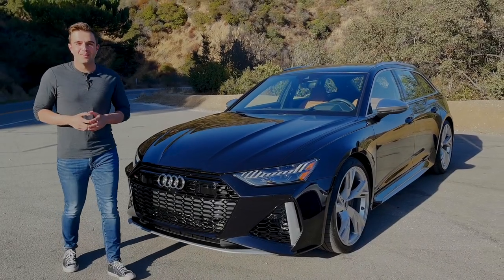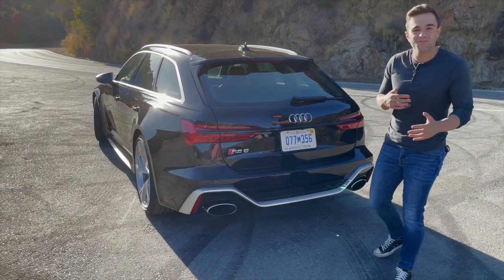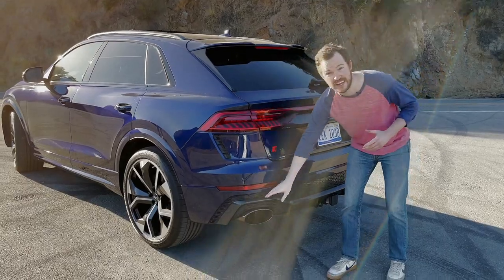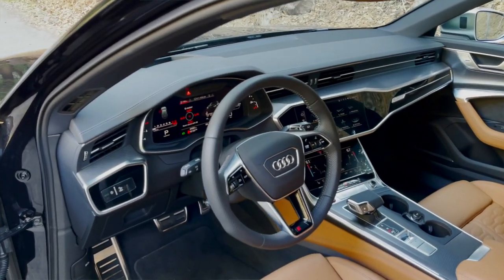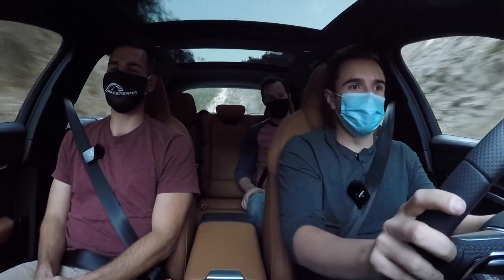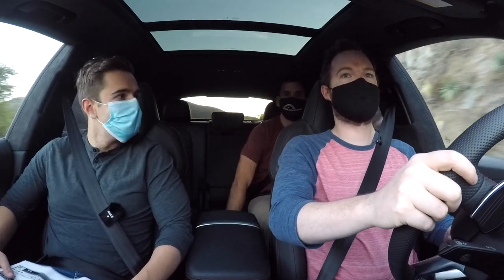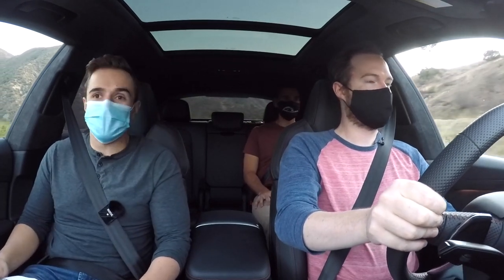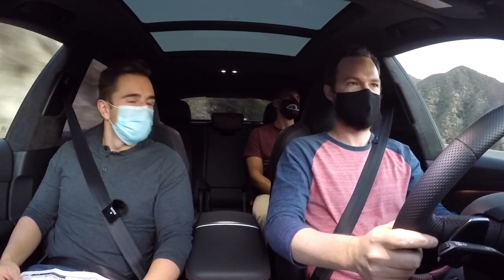Audi RS6 Avant vs. RS7 Sportback vs. RS Q8: Which RS is Best?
We get together one of our most exciting comparison tests yet, with three near-identical vehicles. The 2021 Audi RS6 Avant, the RS7 Sportback, and the RS Q8 SUV. All three have the same engine, producing the same horsepower, though very different styling. We break down the differences and pick our favorite of the V8-powered RS models.